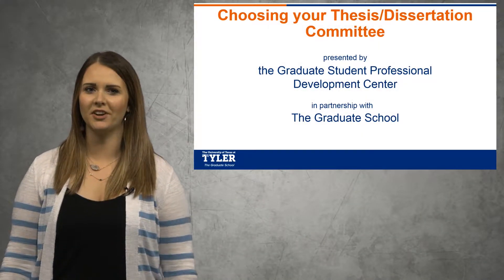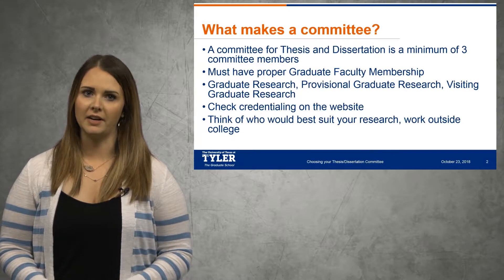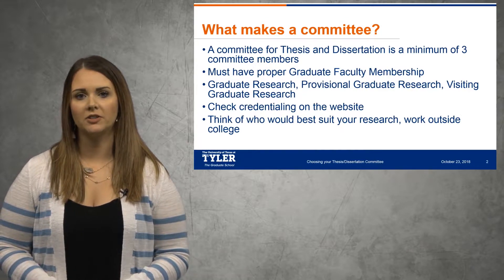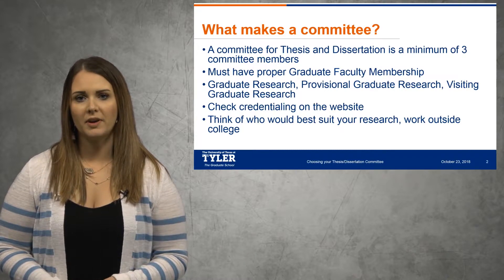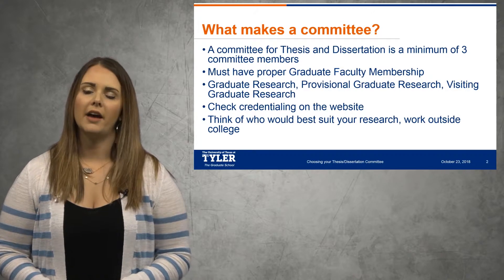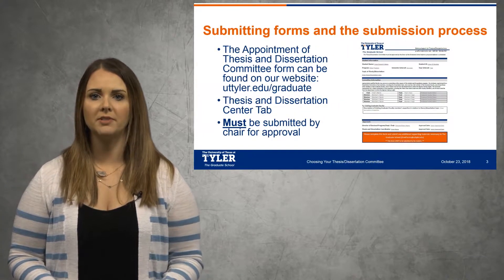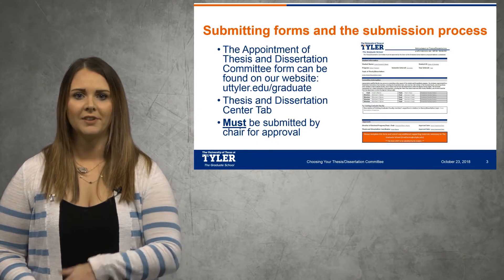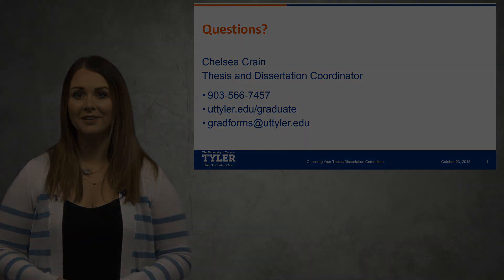Choosing Your Thesis/Dissertation Committee (2019)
The University of Texas at Tyler offers over 30 graduate degree and certificate programs, all designed with the adult student in mind. Most of our programs are available on a full- or part-time basis, and evening courses are available for the convenience of working professionals. We also offer a number of affordable online graduate degree programs for even greater flexibility.

Have an idea for a video? Leave it below!